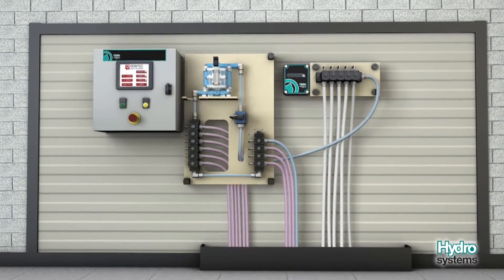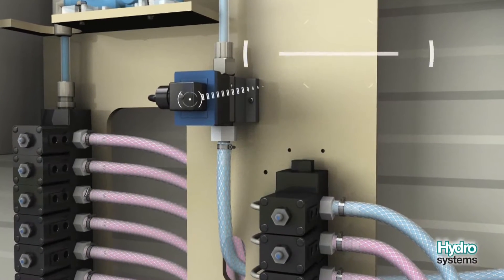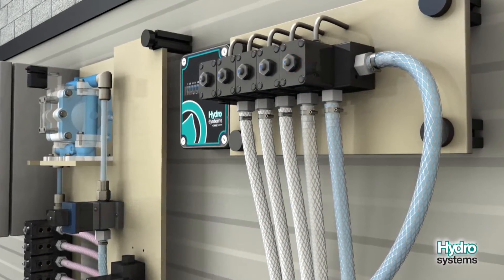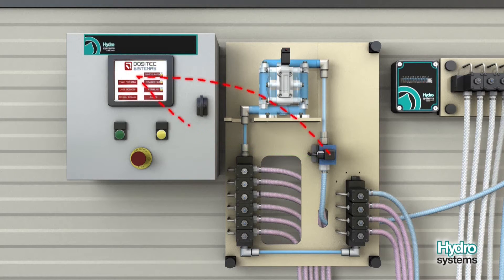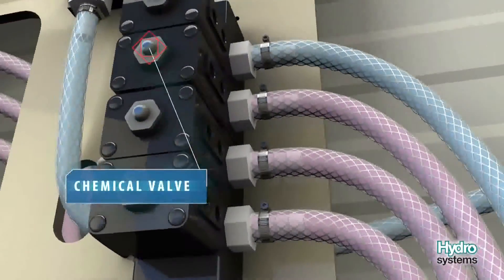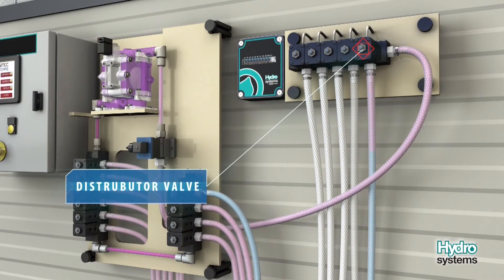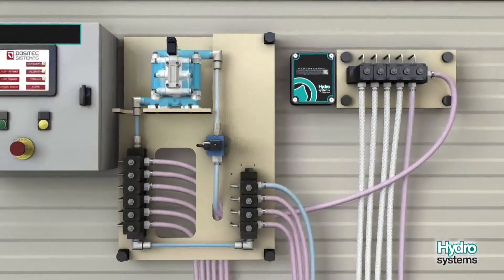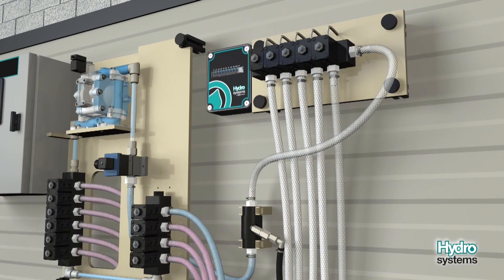Dositec Chemical Injection System from Hydro Systems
Hydro Systems' new line of chemical injection systems by Dositec can be used to manage and inject chemicals in industrial laundry facilities. Works with Washer/extractors and tunnels.